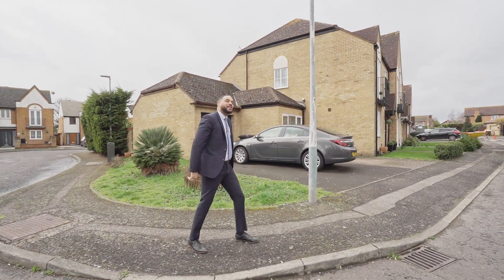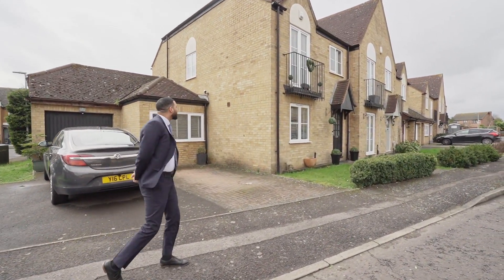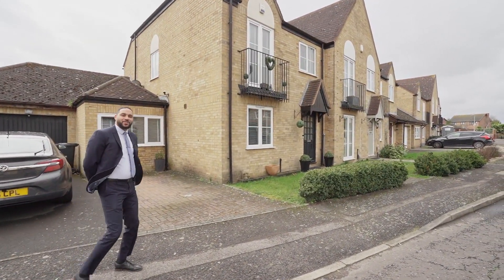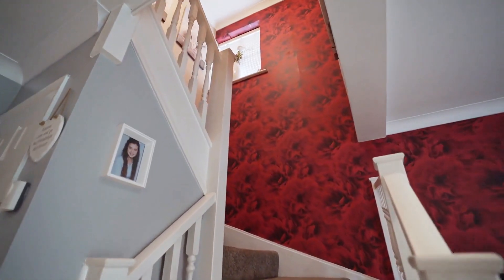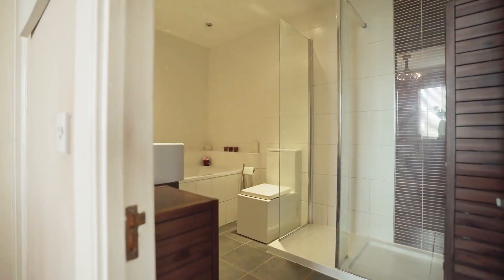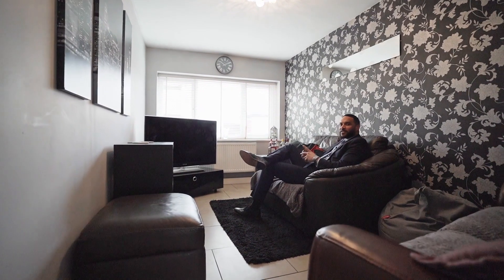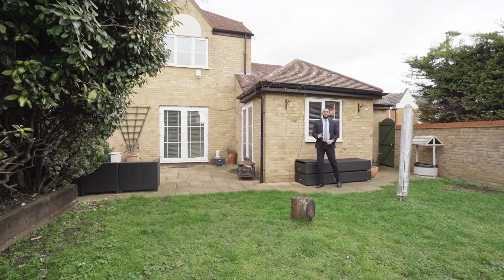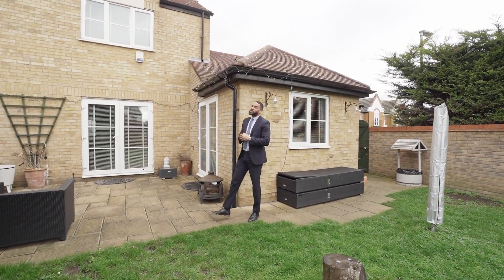Wallis Close, Hornchurch, RM11 1FY